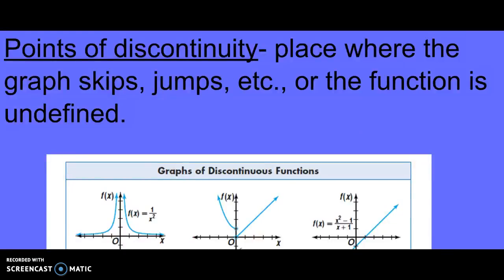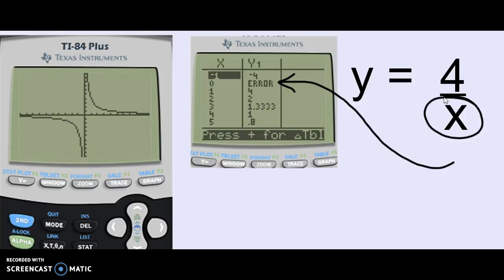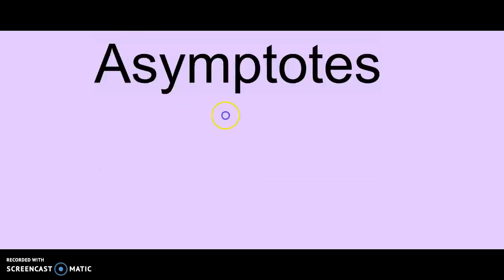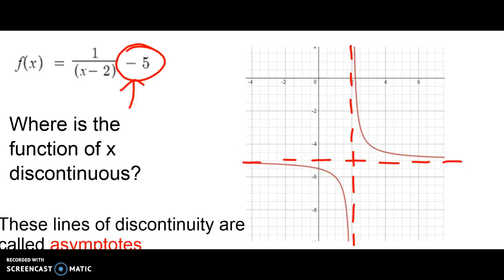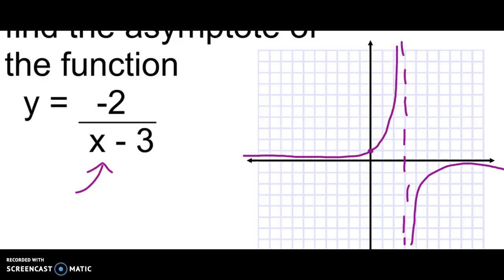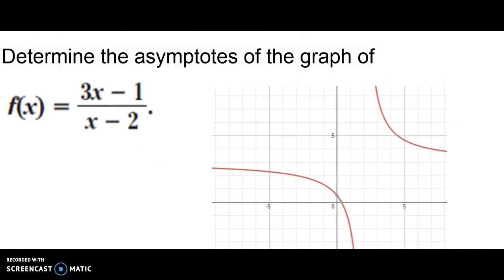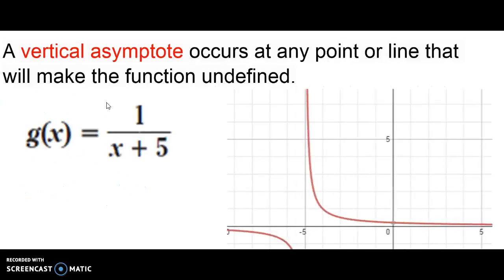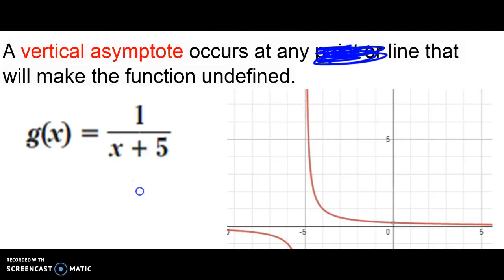Introduction to Graphing Rational Functions